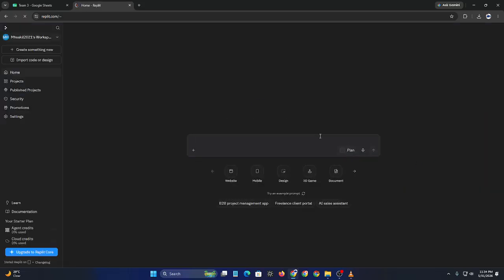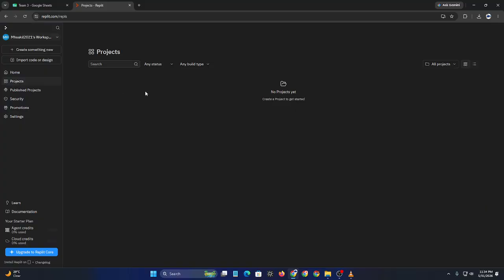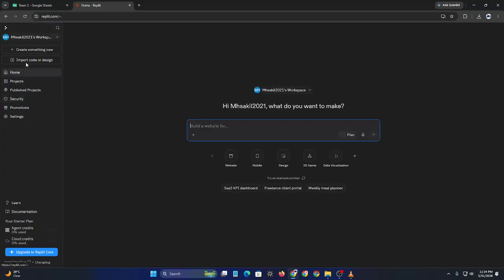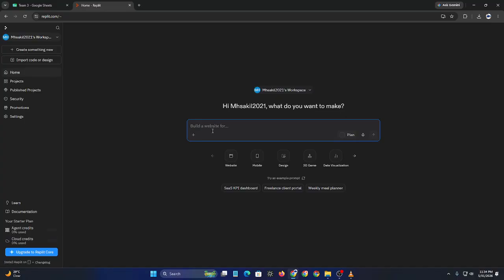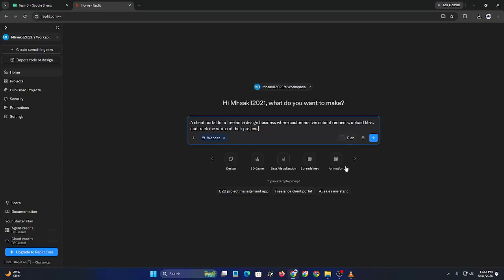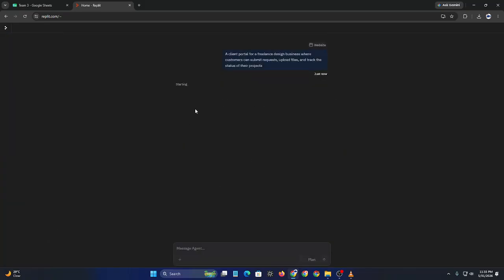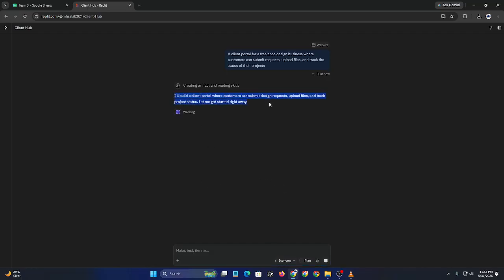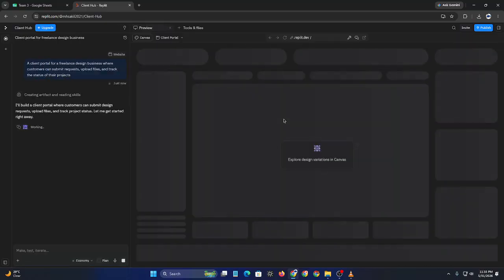How to Use Replit AI Agent Full Guide 2026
Learn how to use AI Agent in Replit step by step in this complete 2026 guide. In this video, you’ll learn how to build apps faster using autonomous AI assistance that can plan, write, and improve code for you.

This tutorial covers how to access the AI Agent, describe your project idea, and let the agent generate a full application structure automatically. You’ll also learn how to modify generated code, fix bugs with AI help, iterate on features, and deploy projects directly from Replit. Plus, you’ll learn how to guide the AI with prompts, manage project files, and use the agent for web apps, scripts, and automation tasks.

Whether you are a beginner or developer, this guide will help you use Replit AI Agent easily in 2026.